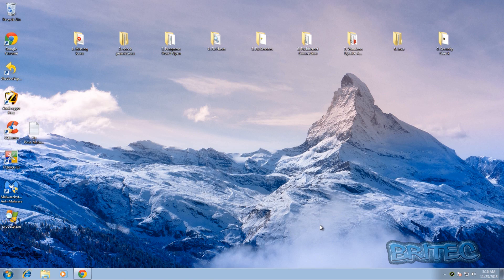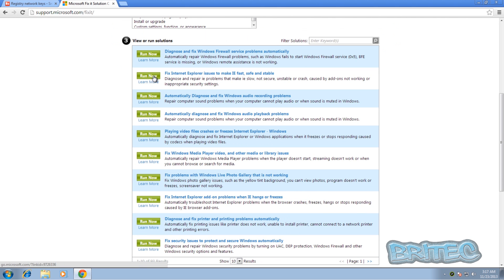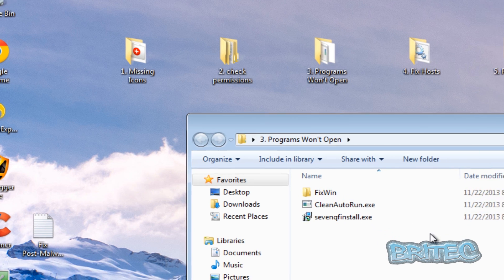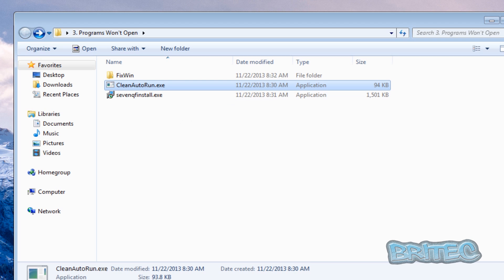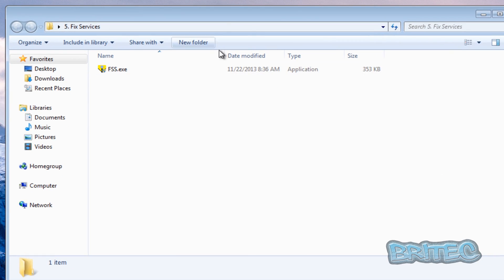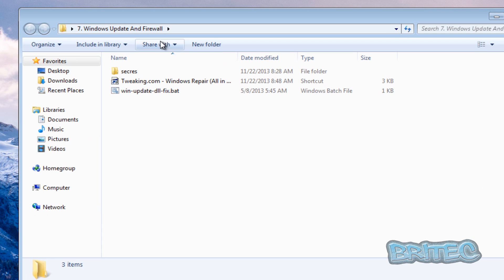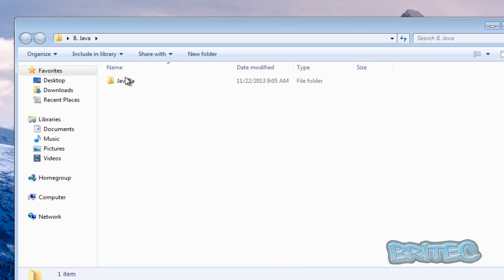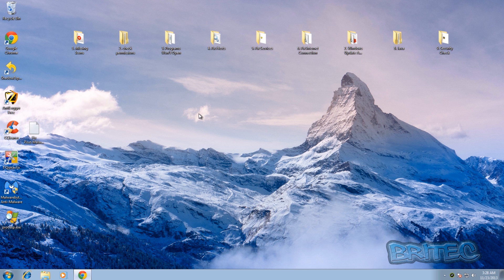Fix Post Malware Removal Problems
Fix Post-Malware Removal Problems are common once malware have been removed from your computer system.
you may be having issues or problems with your internet connection, proxy settings, browser not opening.
There is lots of other issues like programs not opening or no running. these are assoication isssue caused by malware changing registry keys.
windows updates and firewall setting can be corrupt after virus. permissions and other items like desktop icons can be hidden.
More hader areas to fix are services these can be corrupt or broken and need registry keys added to the system to repair them.

reset file perissions
repair system files
repair WMI
repair windows firewall
repair internet explorer
repair hosts file
remove policies
repair icons
repair windows updates
repair safemode
repair file associations
repair start menu

So watch my video and see how you can repair these with free tools and get your system up and running like new without formating.